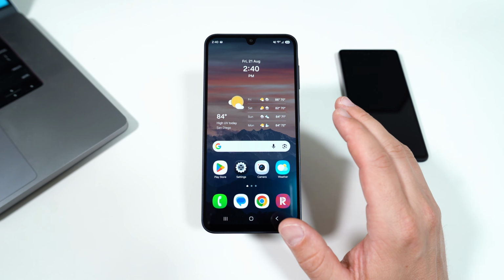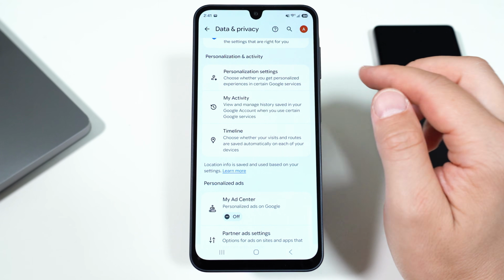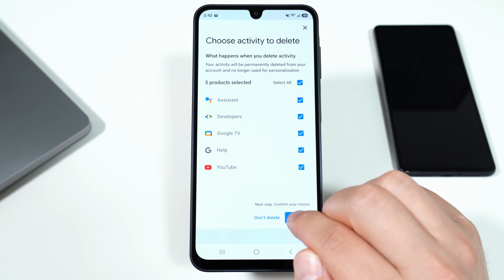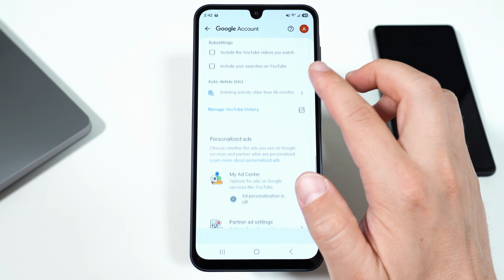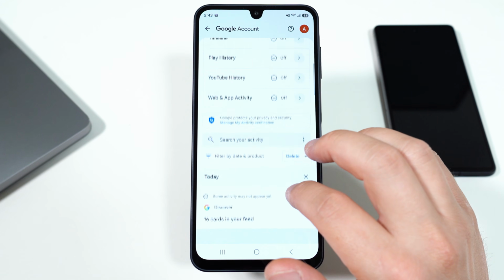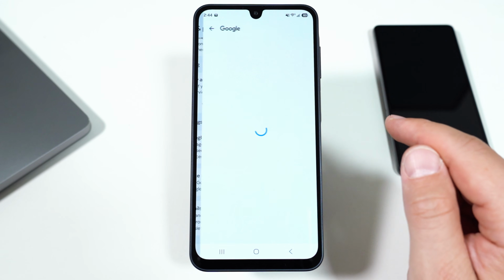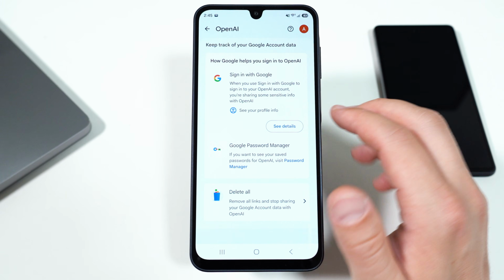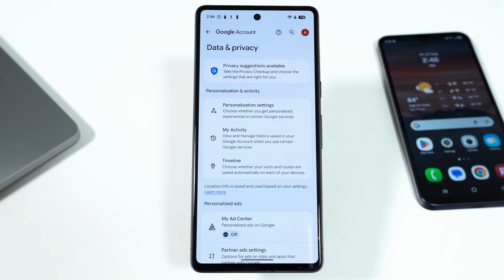How to Turn Off Google Activity Tracking on Android (Every Setting)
Want to stop Google from saving your search history, app usage, and location data on your phone?

Google tracks account data across multiple sub-menus rather than using a single master switch. Disabling Web & App Activity, pausing Google Maps Timeline location tracking, and clearing third-party app permissions gives you full control over your private data and search personalization.

In this video, we show step-by-step how to turn off activity controls, delete past search logs, and manage privacy settings on Samsung Galaxy, Google Pixel, and Motorola devices.

What's covered:
• Navigating to Google Account Settings: Settings - Google Services - Manage Your Google Account - Data & Privacy
• Disabling Web & App Activity, Search Personalization, and Play Store tracking
• How to pause Timeline (Location History) tracking and delete past location logs
• Viewing and deleting your activity history (Last hour, last day, or all-time)
• Reviewing third-party app data sharing and connected accounts
• Stock Android navigation path: Settings - Accounts - Google Account - Data & Privacy